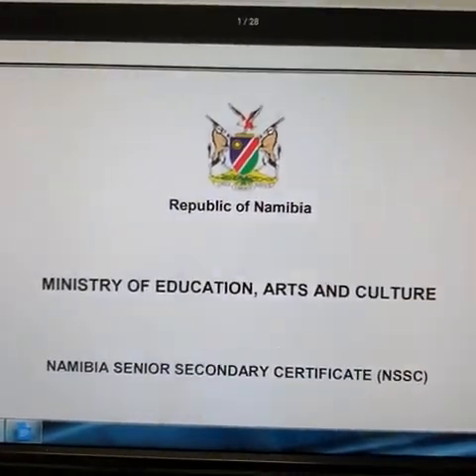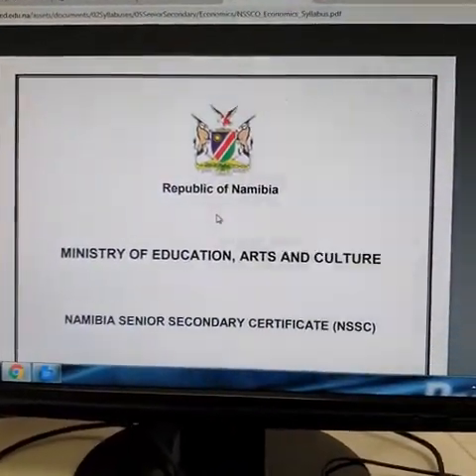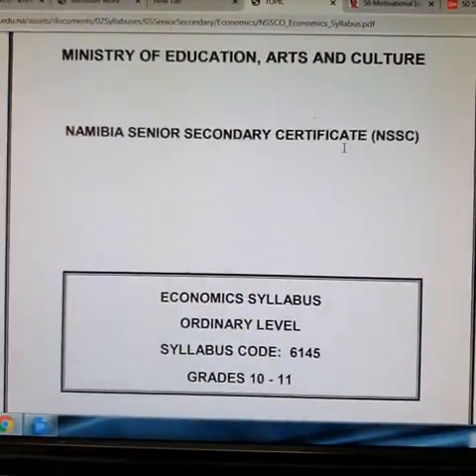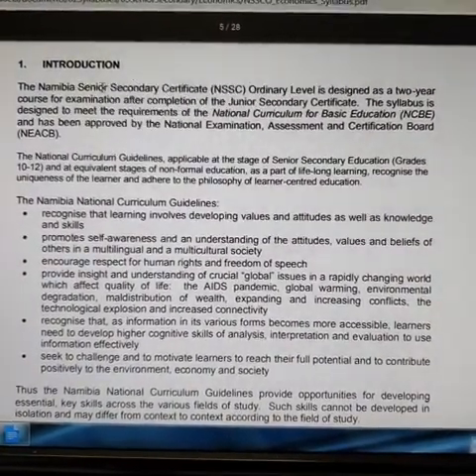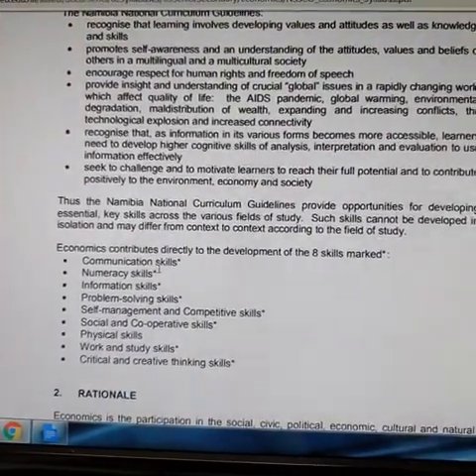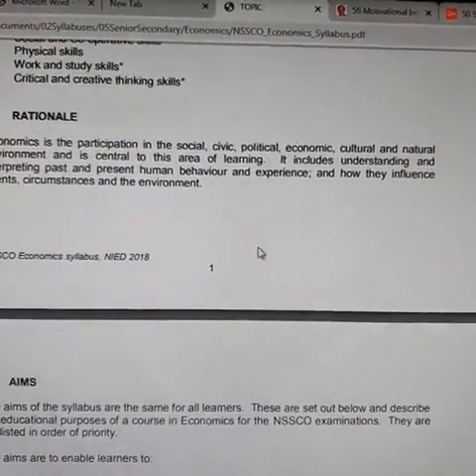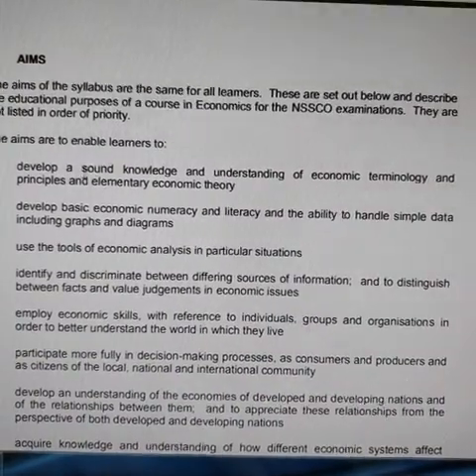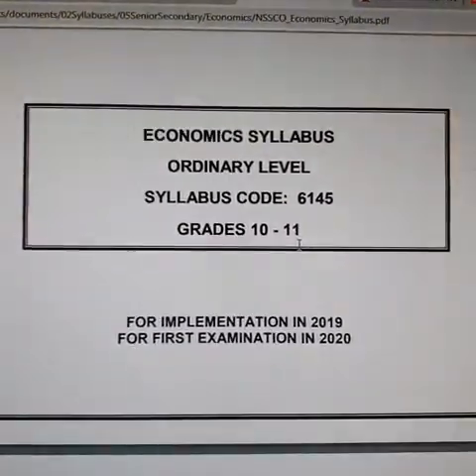Interpretation of Syllabus Video 1